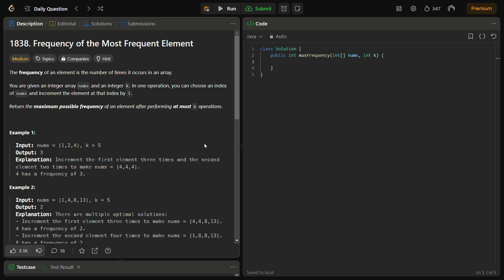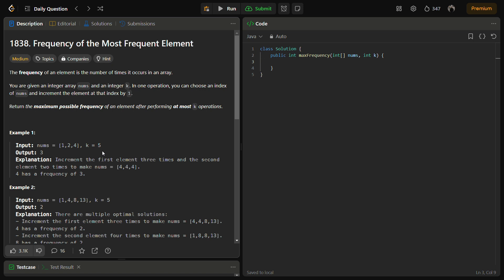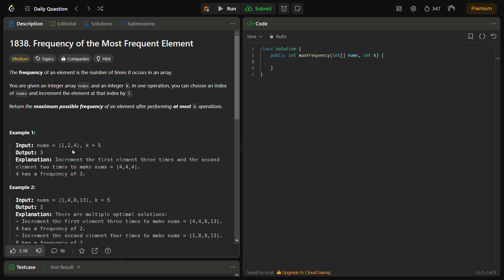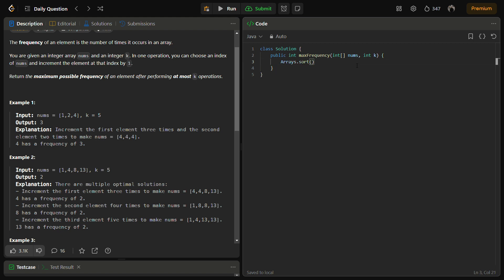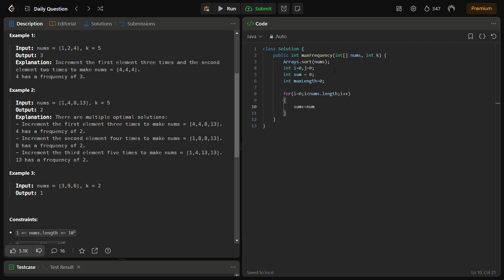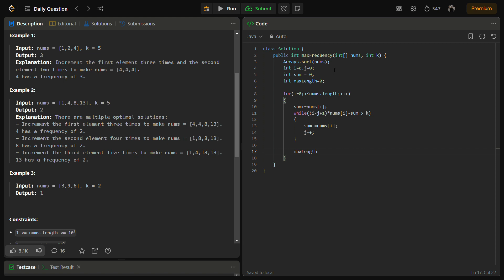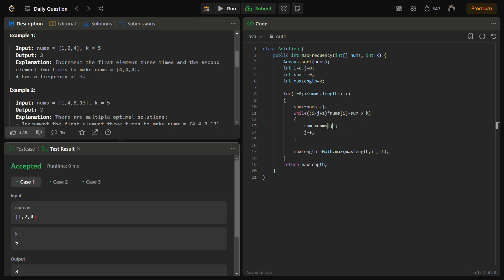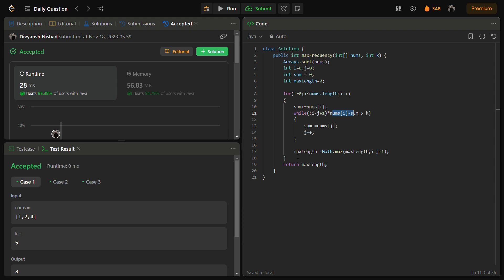✅ Frequency of the Most Frequent Element - Interview Solution - Sliding Window- LeetCode Explained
In this coding tutorial, we delve into a powerful algorithmic approach to solve the "Minimize Maximum Pair Sum in Array" problem from LeetCode. We explore a sliding window technique that efficiently optimizes the frequency of elements in an array, taking into account the constraints provided.

🔍 Problem Statement:
Given an array of integers and a maximum number of operations allowed, the goal is to minimize the maximum pair sum in the array. We walk through the problem statement, breaking down the key components and constraints.

🚀 Approach:
Our solution employs a sliding window technique to iteratively optimize the pair sum, ensuring that we stay within the specified constraints. We explore the step-by-step process of adjusting the window, updating sums, and keeping track of the maximum length.

💻 Implementation:
The tutorial provides detailed implementations in C++, Python, and JavaScript, highlighting language-specific considerations. In C++, we handle potential integer overflow, while in Python and JavaScript, this concern is automatically managed.

📊 Complexity Analysis:
We discuss the time and space complexity of our solution, ensuring a comprehensive understanding of the algorithm's efficiency.

🔧 Why This Matters:
Understanding this algorithmic approach not only helps solve this specific problem but also equips you with valuable insights into tackling similar challenges where optimizing pairs is crucial.

Whether you're preparing for coding interviews or simply expanding your algorithmic knowledge, we've got you covered.